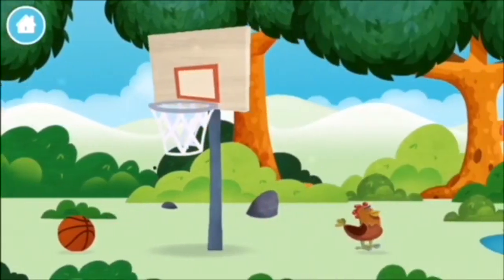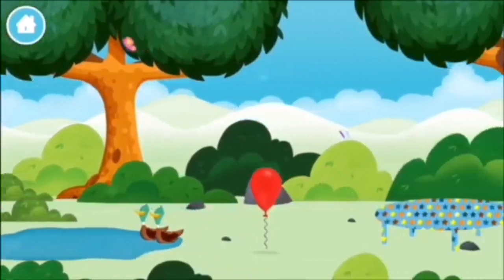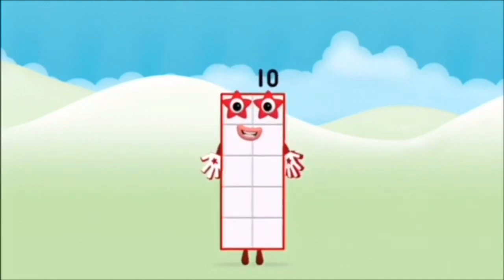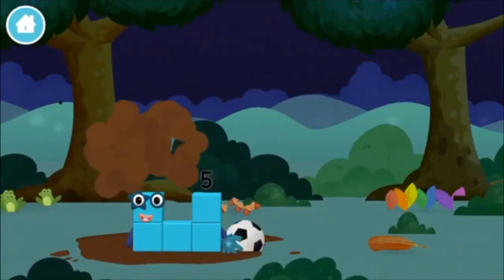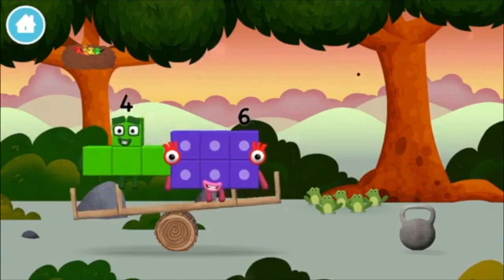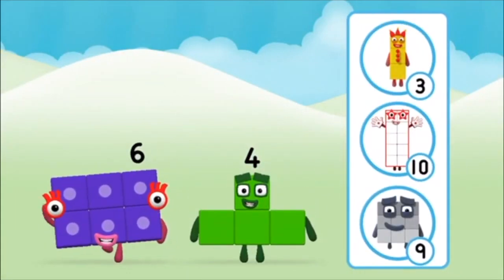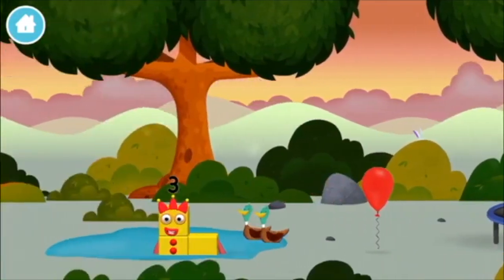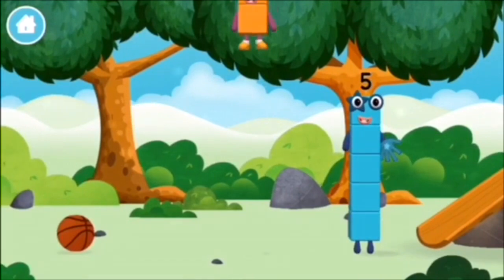Numberblocks Learn To Count